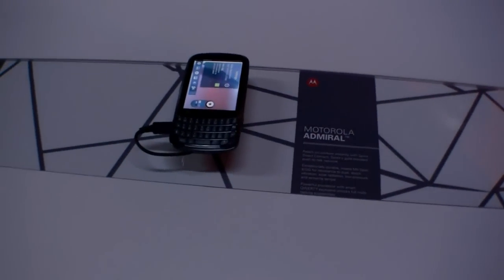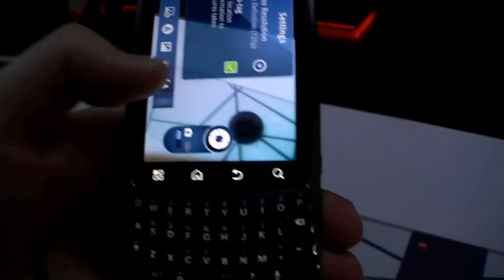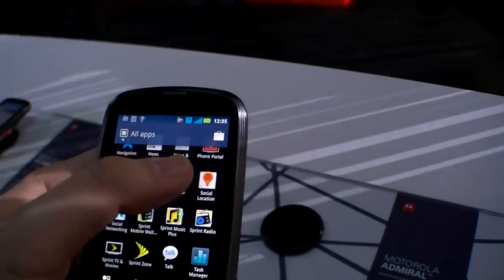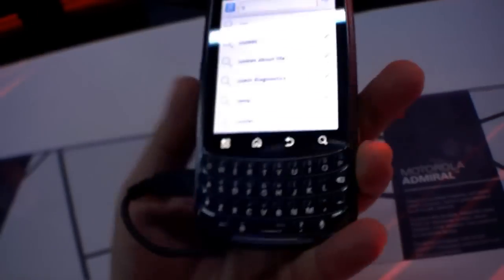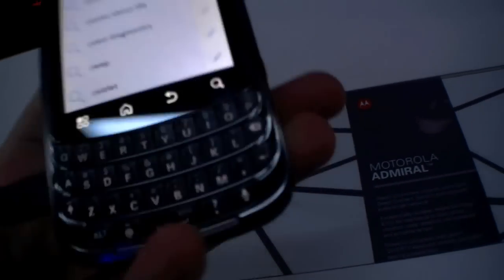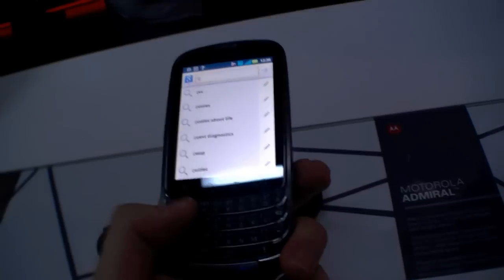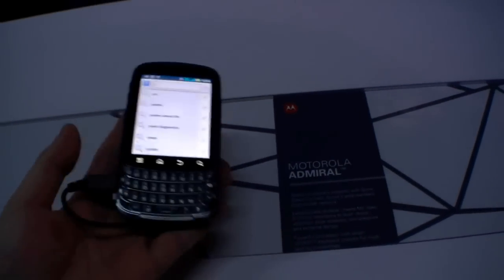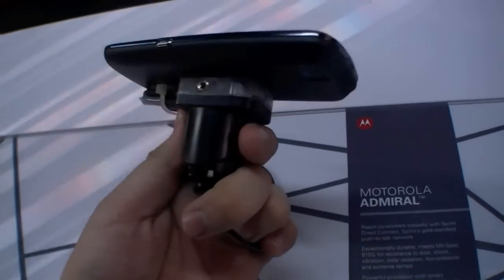Motorola Admiral Smartphone at CES 2012